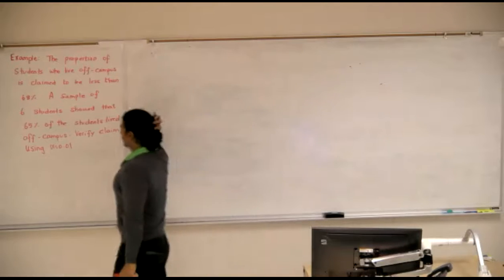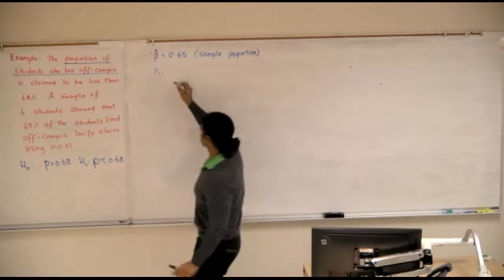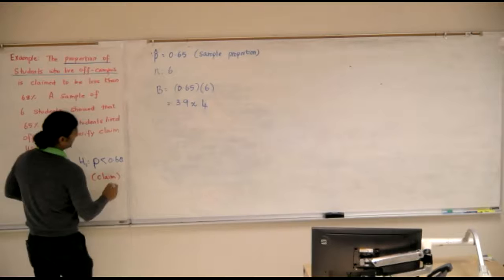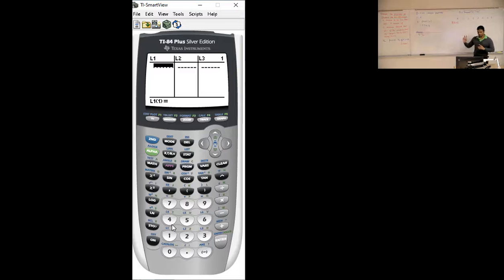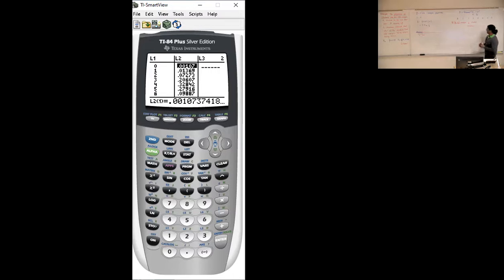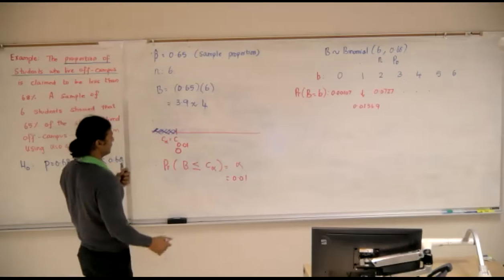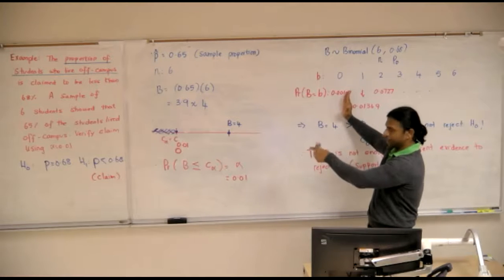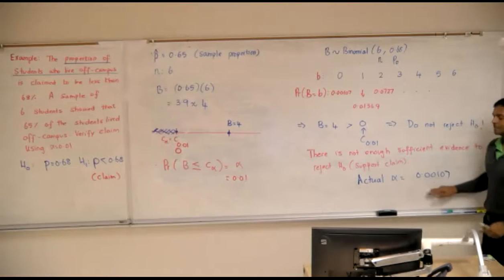Binomial Test (Left Tailed)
Example on binomial left tailed test.